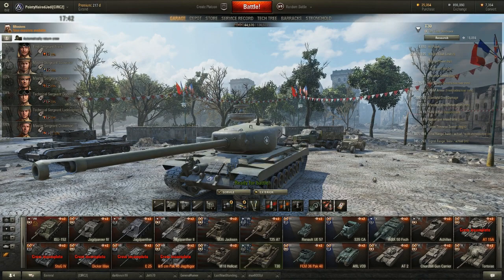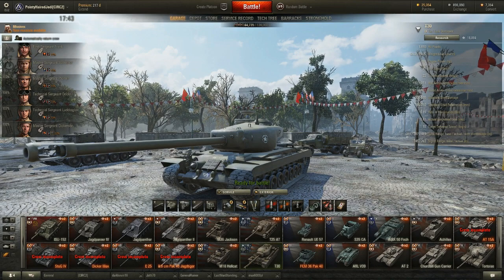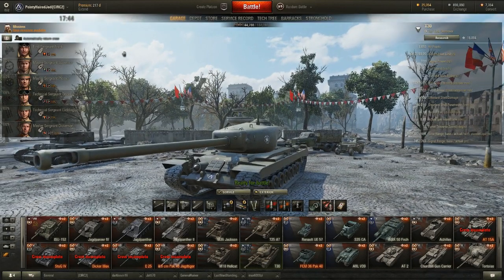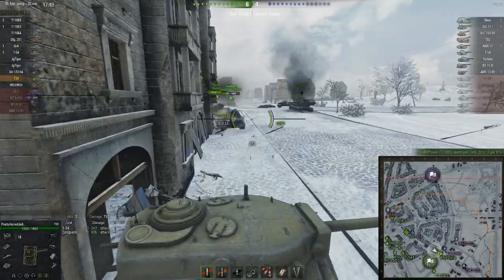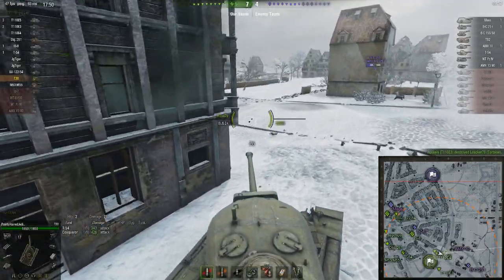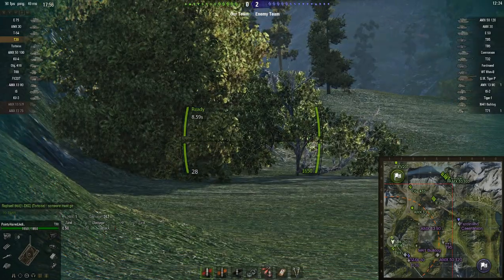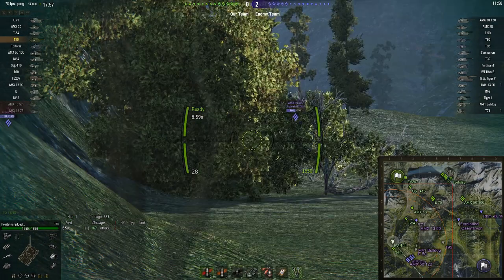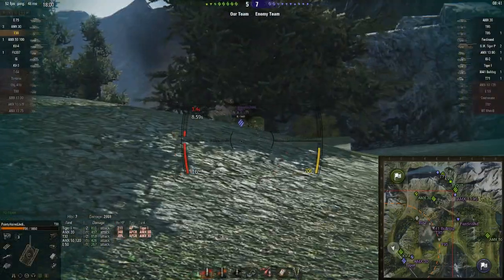Live commentary // T30 / "Minus Four Plus One"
Following on from the massive sigh of relief that came from selling the T28 Prototype, comes a spot of live play in my newest toy, the T30 - and though it's not fully upgraded yet, it already feels worth it.

For more information on the Specialist Global Tank Academy training clan, check out their

Mods list: J1mB0's Crosshair, Locastan's Minimap & Extended Stats, Kodos' Hitlog+Damagelog, Gnomefather's Historical Gun Sounds (9.4 and prior)